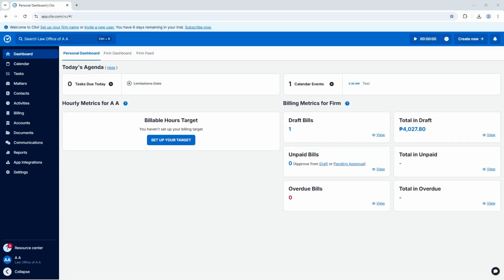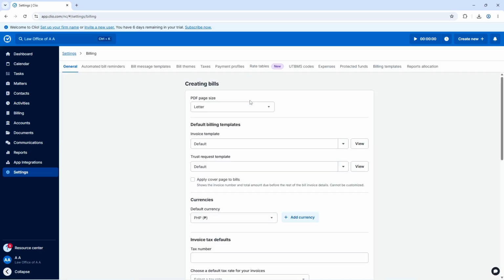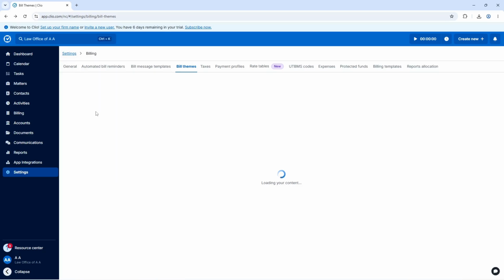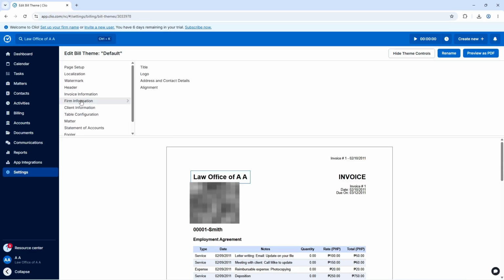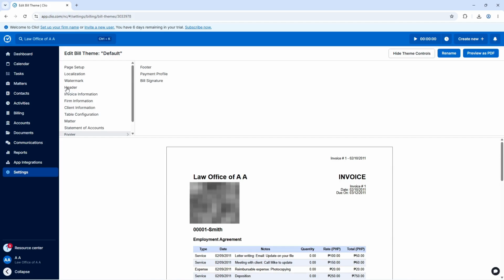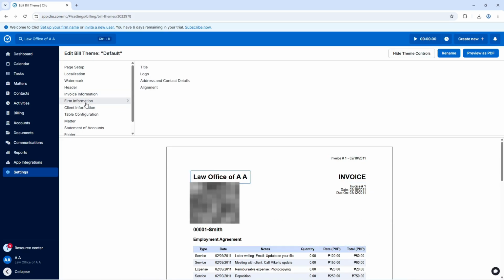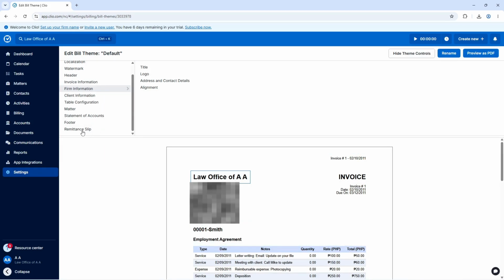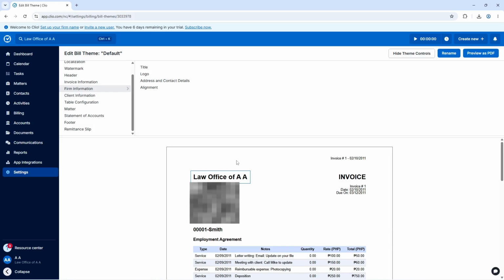How to Set Up Bill Themes in Clio Manage [2026 Full Guide]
In today's video, I'll show you how to set up bill themes in Clio Manage step by step. Whether you're customizing the appearance of client bills, adding your firm's branding, or creating a more professional invoicing experience, this guide will help you configure bill themes in Clio Manage.

You'll learn how to access your billing settings, locate bill themes, create or customize a theme, adjust the available branding and invoice display options, and save your changes for use on client bills.